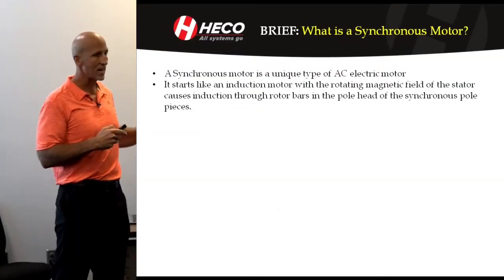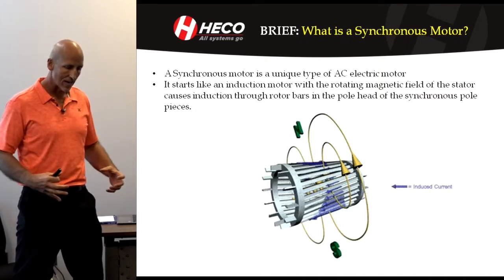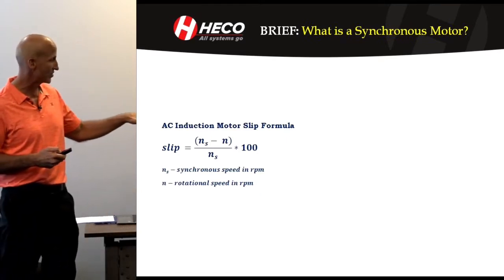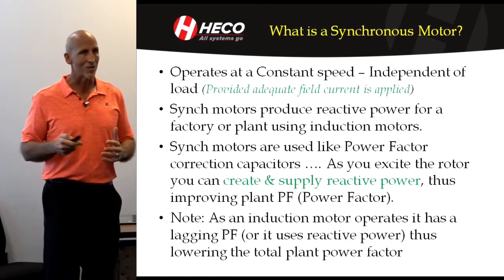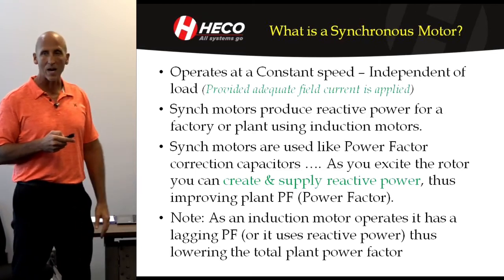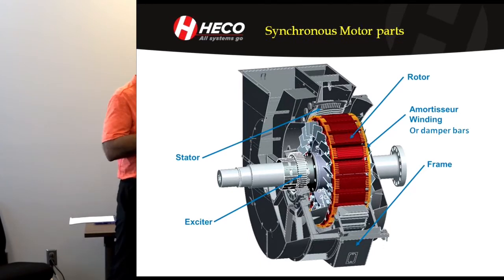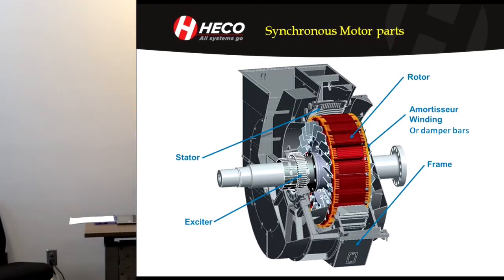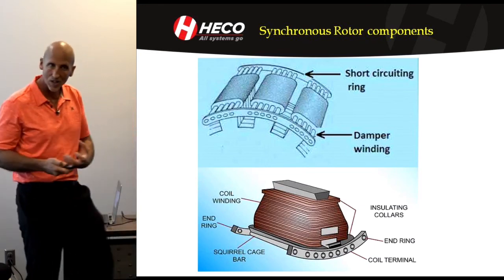What is an AC Synchronous Motor?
This video explains the difference between induction and AC synchronous motors and how these motors are pulled into synchronism.